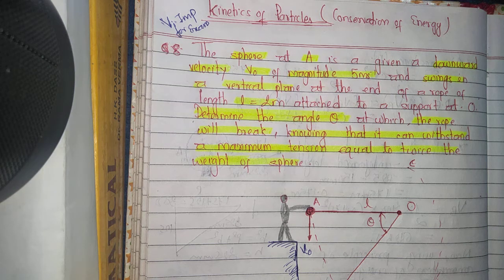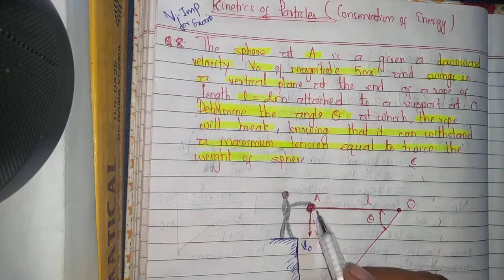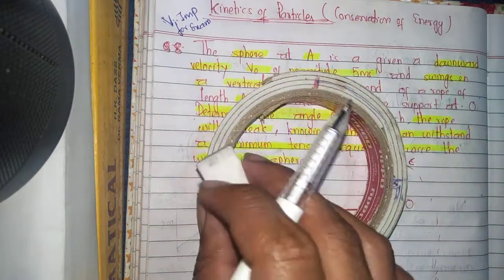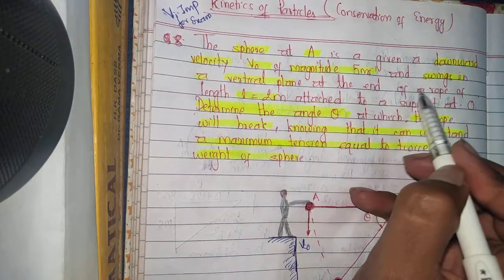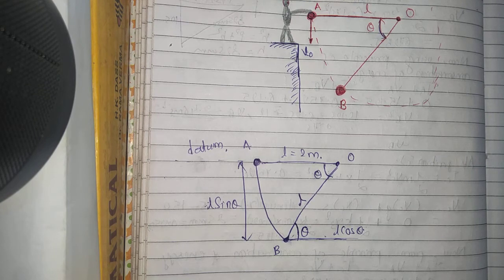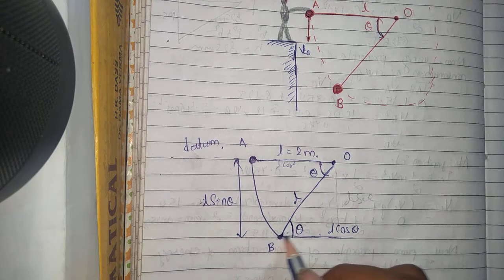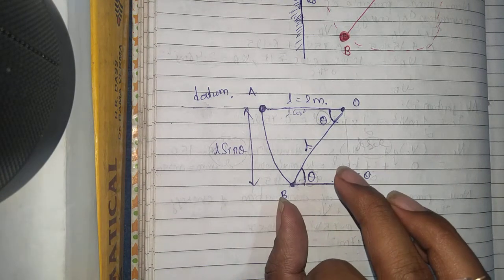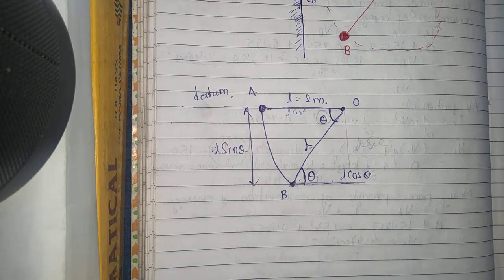#8.Kinetics of Particles[Conservation Of Energy] [Problem8]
8.The sphere at A is given a downward velocity Vo of magnitude 5m/s and swings in a vertical plane at the end of rope of length l=2m attached to support at an angle theta. Determine the angle theta at which the rope will break,  knowing that it can withstand a maximum tension equal to twice the weight of the sphere.
Note:T=2mg is the condition  when the rope just tends to break.
Be careful in supposing datum and height below datum is taken-ve and above datum is taken +ve.